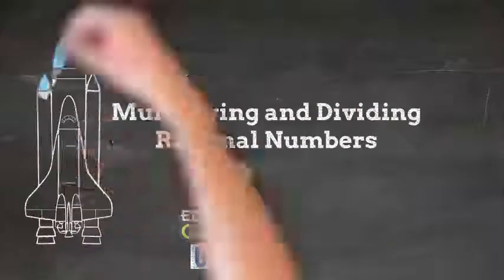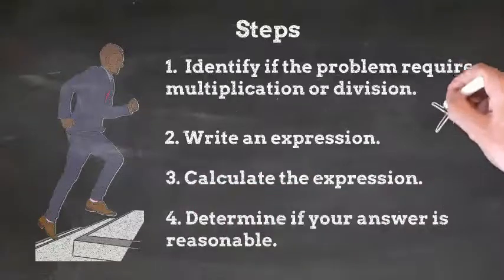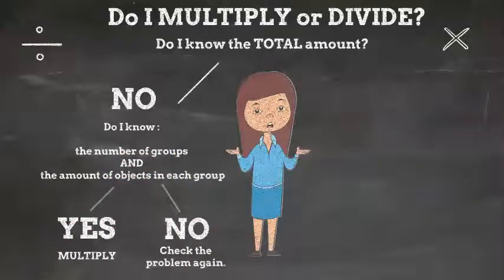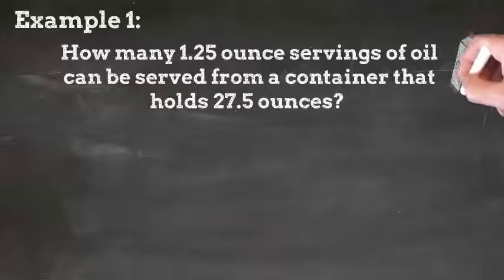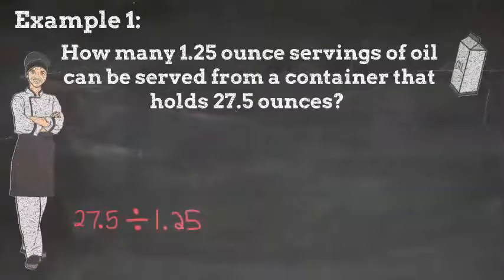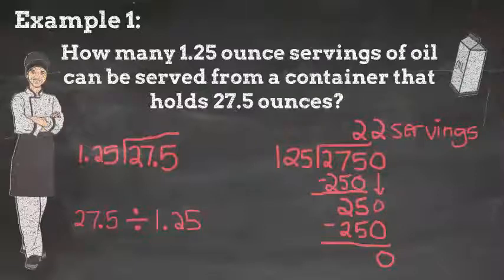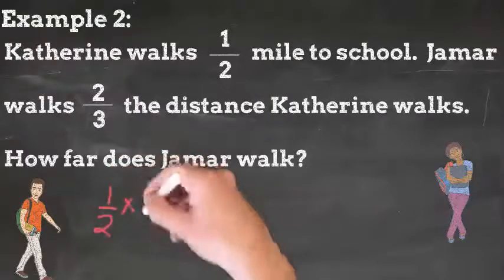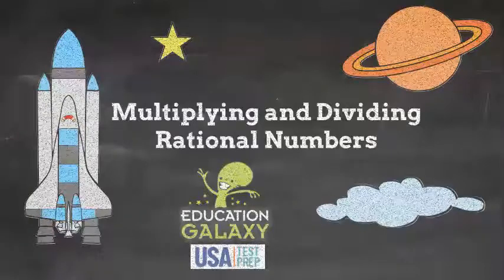6th Grade - Math - Multiply and Divide Rational Numbers - Topic Video